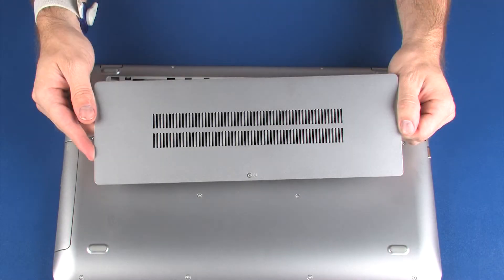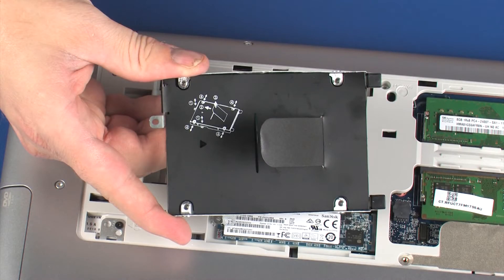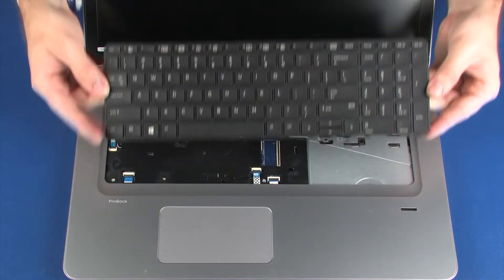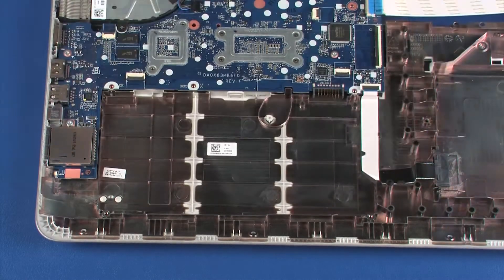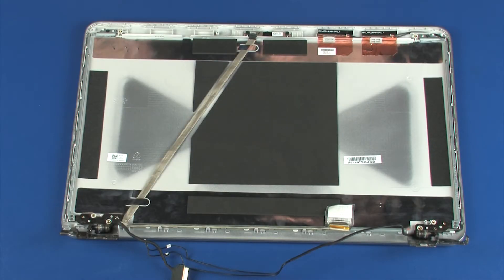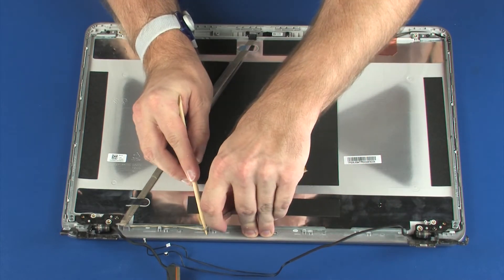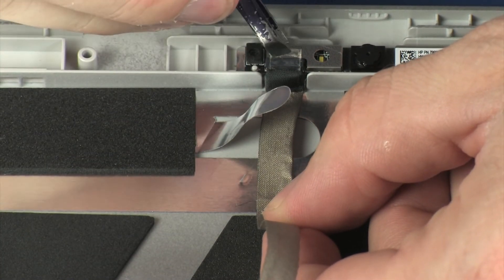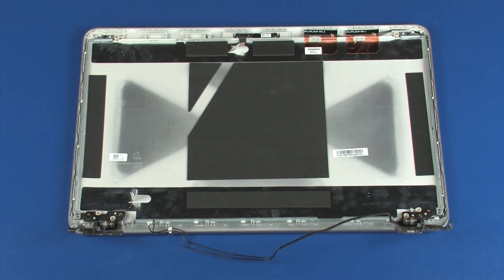Replace the Display Panel Cable | HP ProBook 450, 455, 470 G4 Notebook PC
Learn how to replace the display panel cable for the HP ProBook 450, 455, 470 G4 Notebook PC.